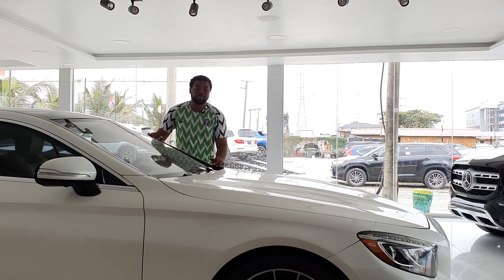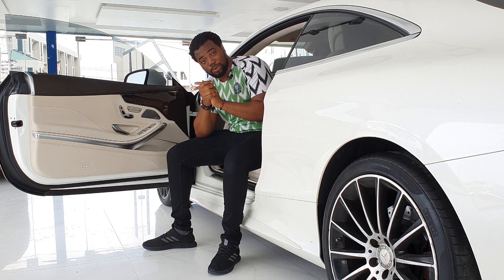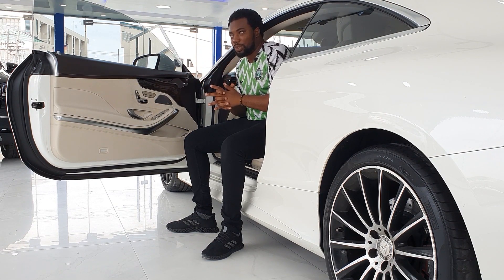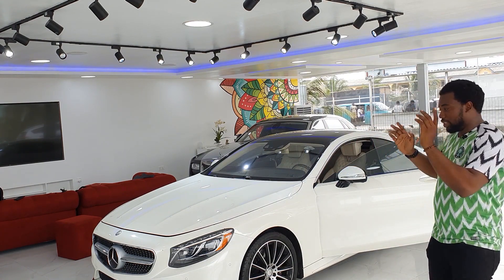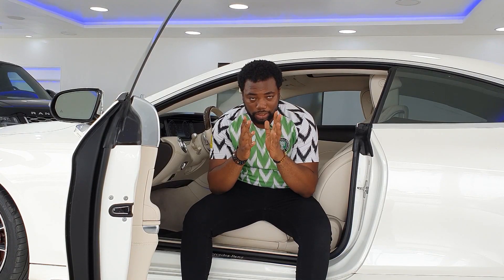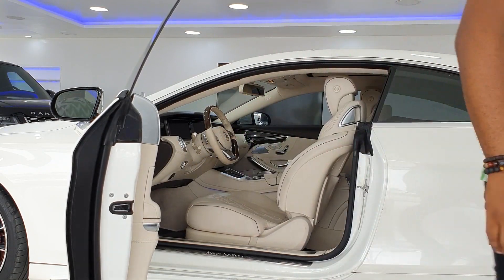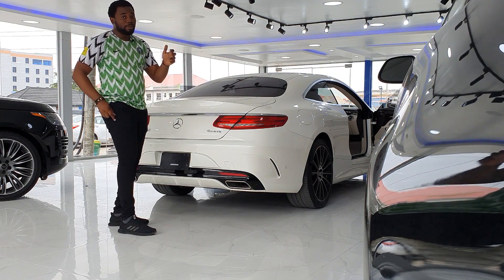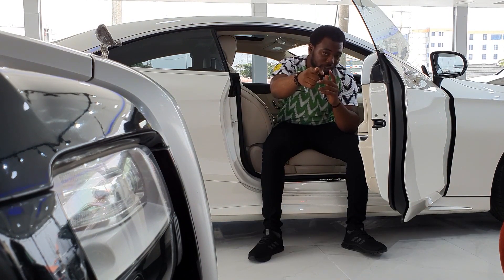A Walk Around Review of the 2015 Mercedes S550 Coupe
A quick walk around review of the 2015 Mercedes Benz S550 Coupe with me talking about its awesome features and a quick history lesson.